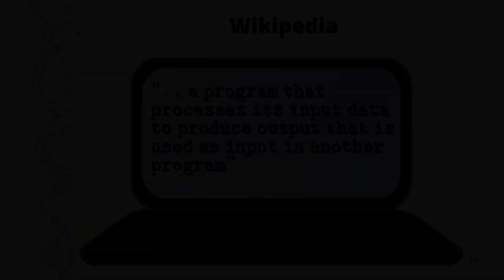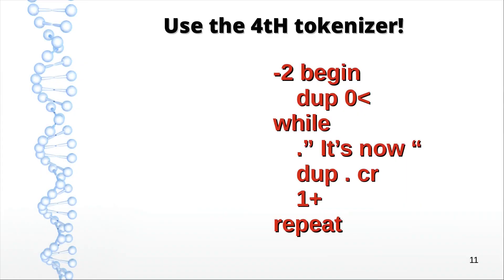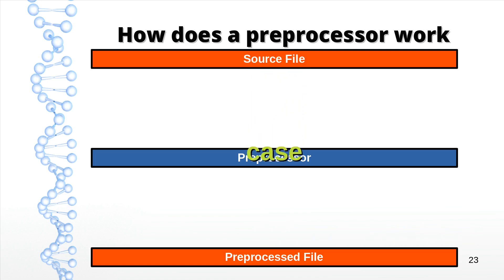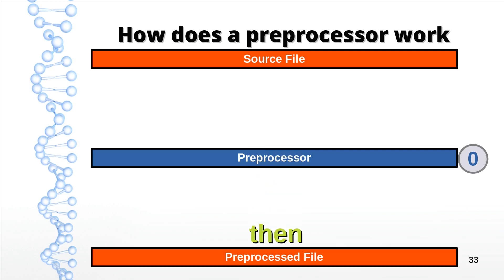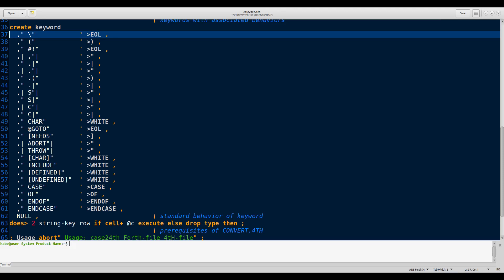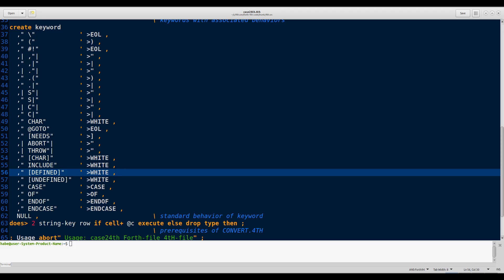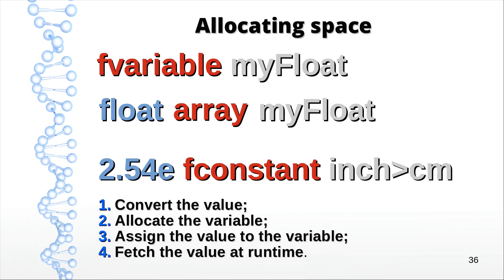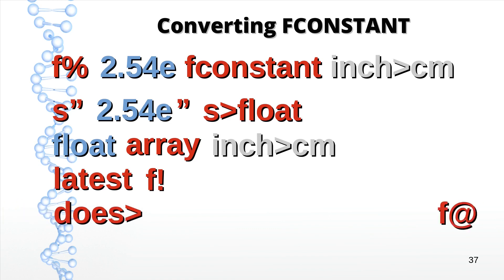Back & Forth - Preprocessors, an introduction [2a]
How is 4tH, a Forth compiler, able to successfully compile Forth-2012 programs without incorporating the parsing words in its core? Well, by using a preprocessor. With this video we start a journey that will take us all the way up to a fully OOP supporting 4tH.

You can download it anonymously and for FREE.
Most popular platforms are supported - even some old ones.